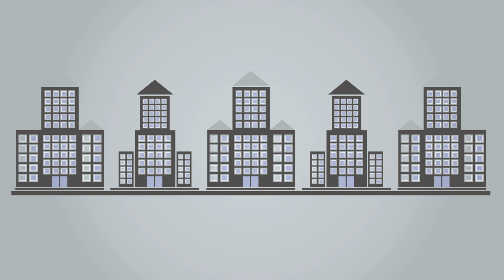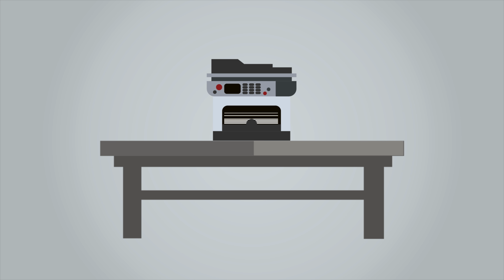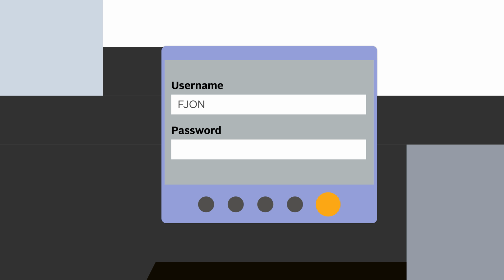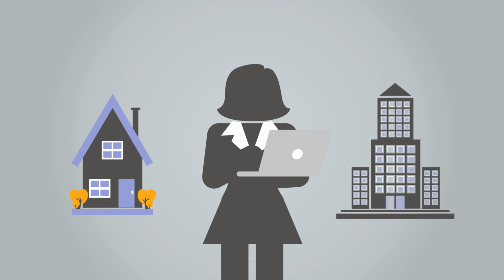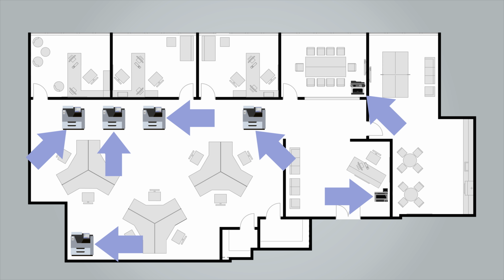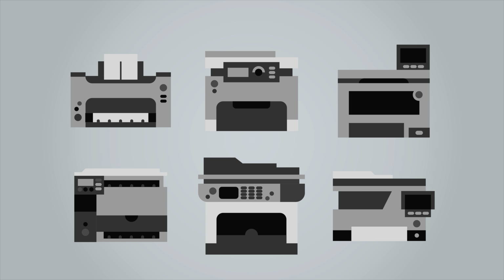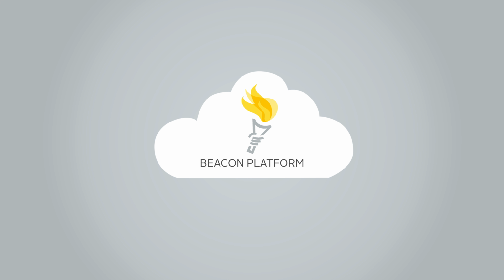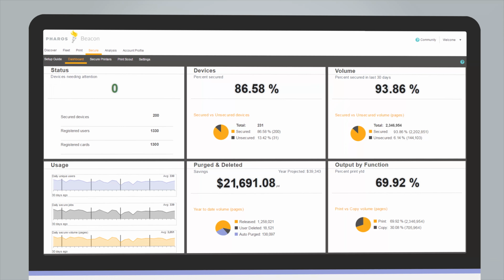Pharos Sentry Print Services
Secure pull printing without the hassle of managing print servers, queues and drivers. Reduce your organization's office printing costs  while securing employee printing workflows.